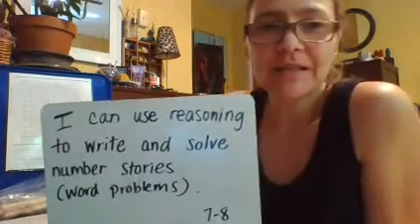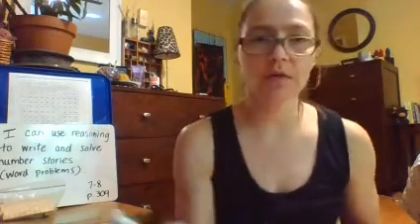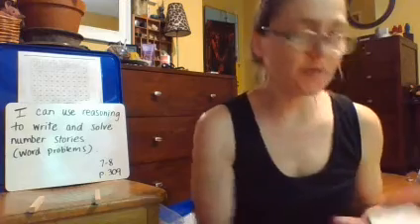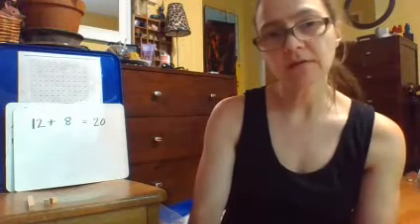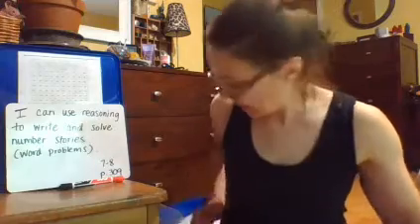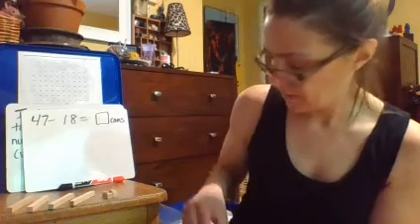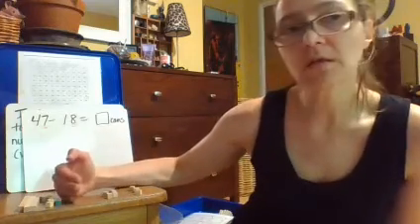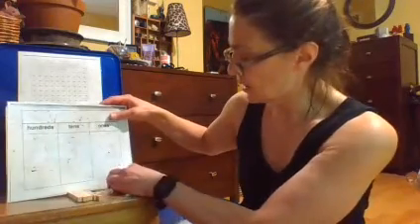7 8 Reasoning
Students create their own math story/word problems using reasoning 2OA A1 and 2NBT B9.